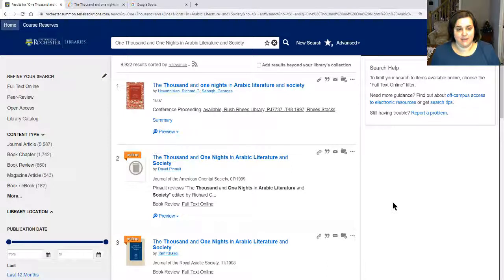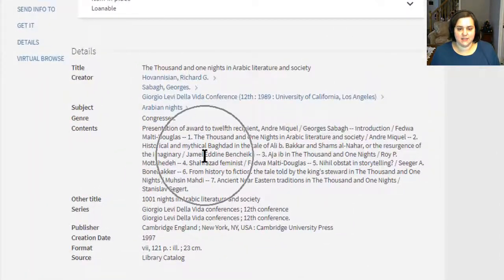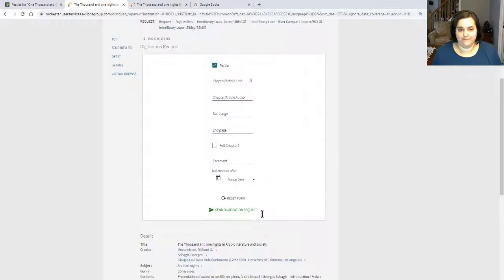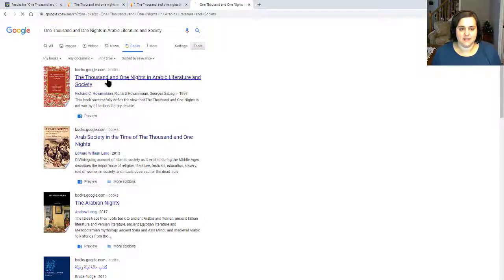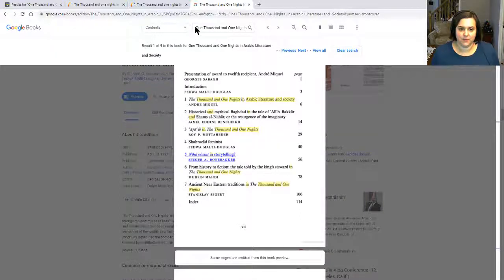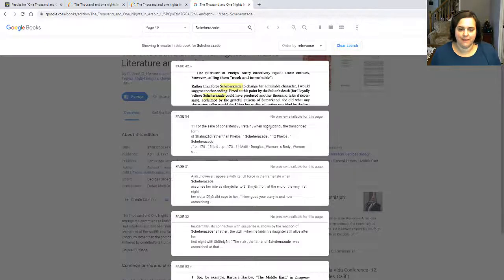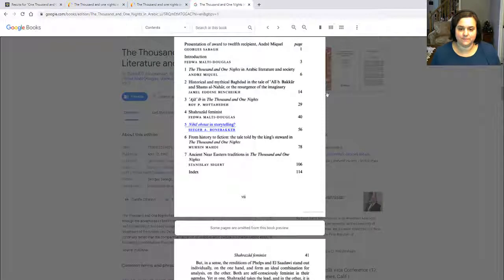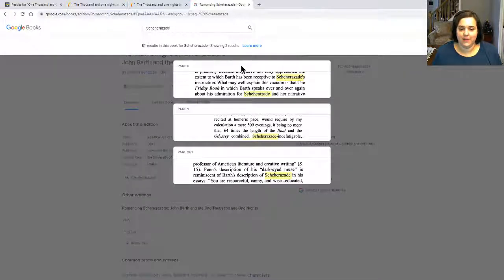Finding Book Chapters for Digitization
University of Rochester faculty, students, and staff can place interlibrary loan requests for entire books or individual book chapters - the benefit of requesting book chapters is that individual chapters can often be scanned and sent as PDFs.  This tutorial explains how to use the library's catalog or Google Books to identify individual chapters of interest.

Have questions or need more help?  Contact a River Campus Libraries outreach librarian

Created by Lara Nicosia, Liaison Librarian for History and Religion and Classics,